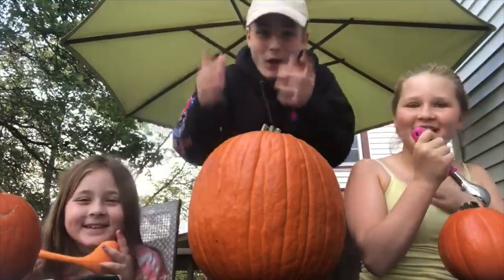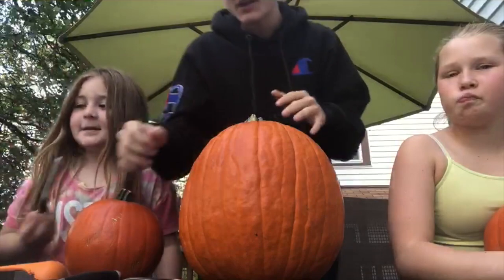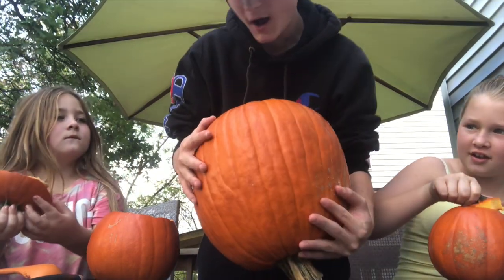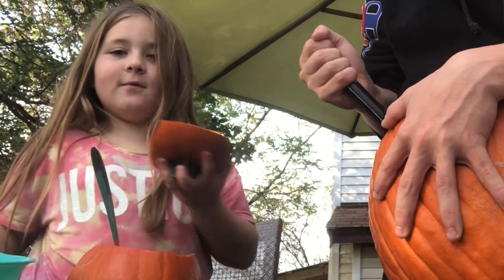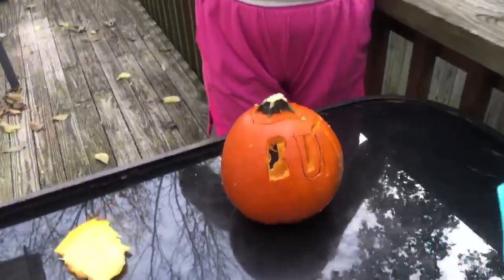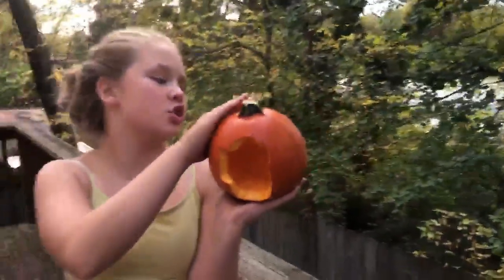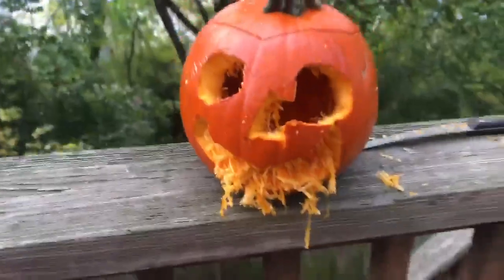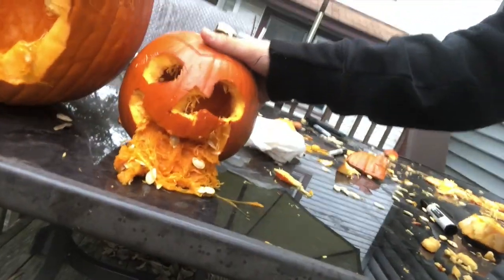Pumpkin Carving w/My little sisters!